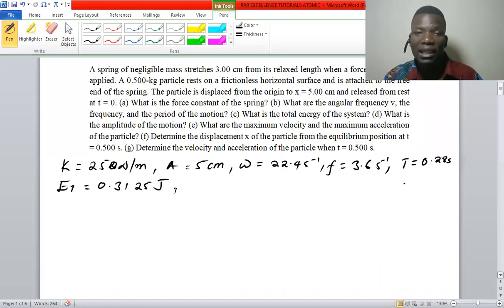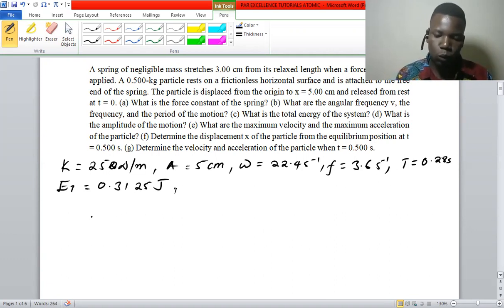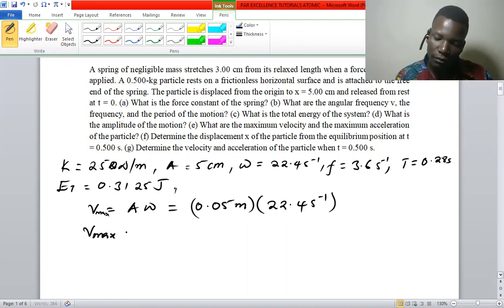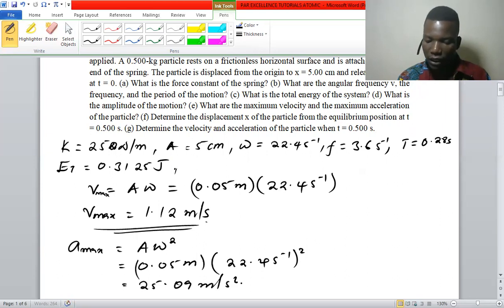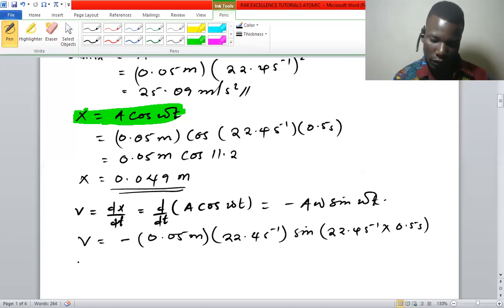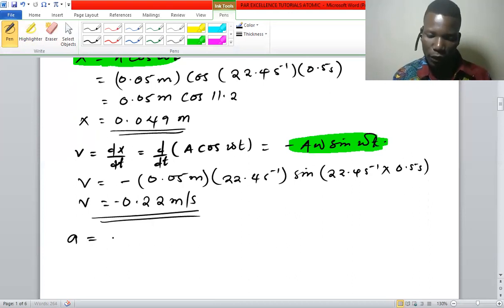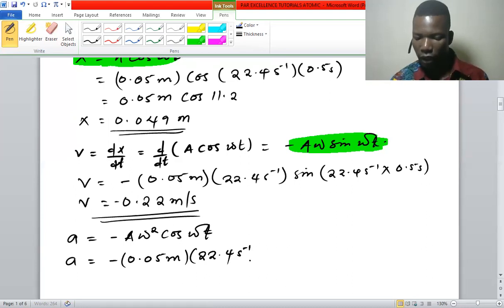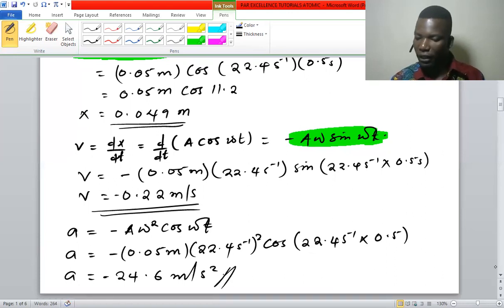A Spring of Negligible mass Stretches 3cm from its Relaxed length when a Force || SHM - Part 2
For tuitions, Lectures, tutorials or Assignments contact;